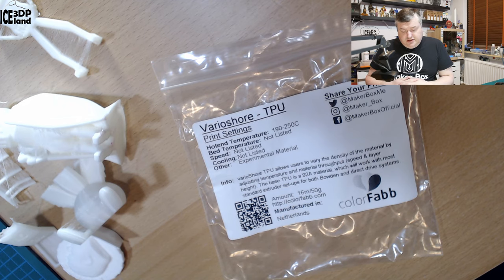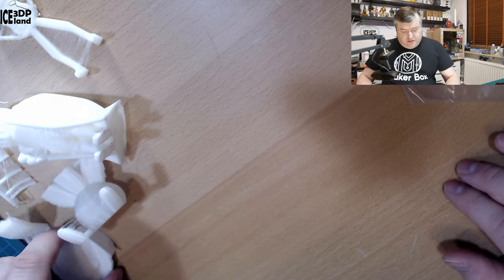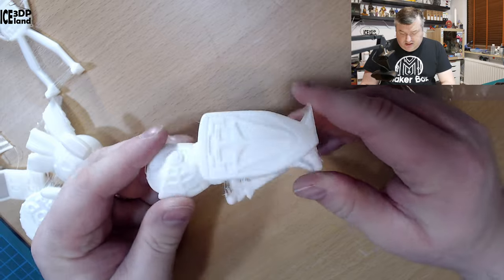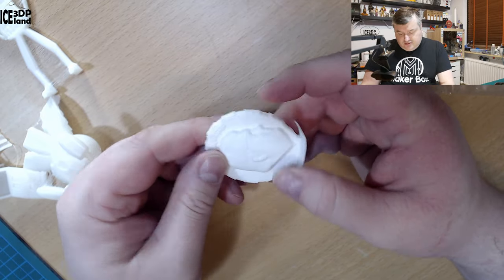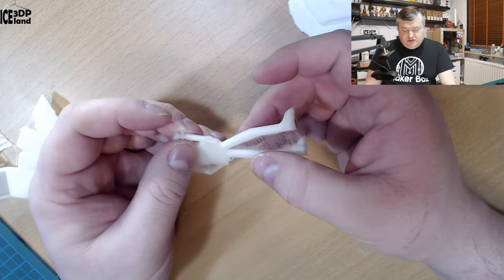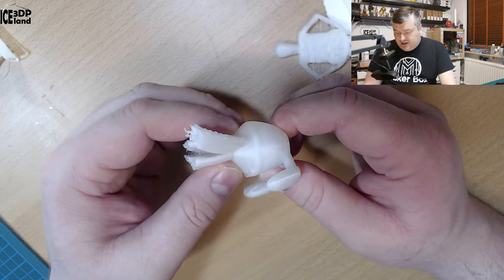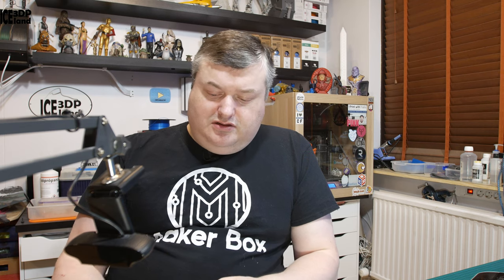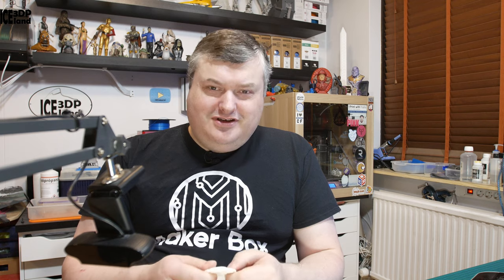Makerbox Monday ColorFabb Varioshore TPU